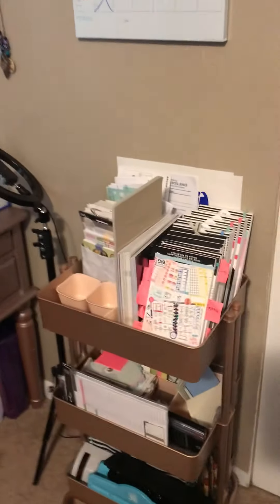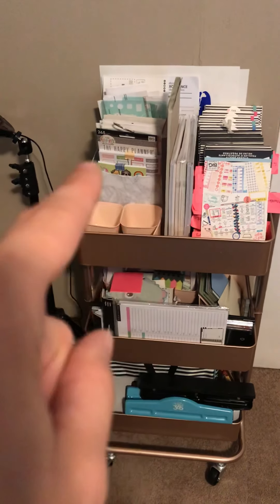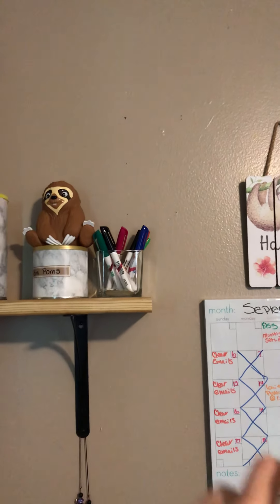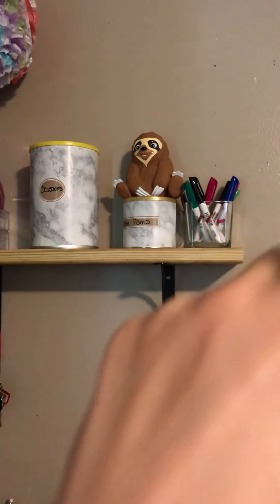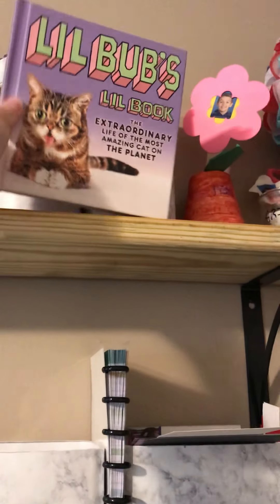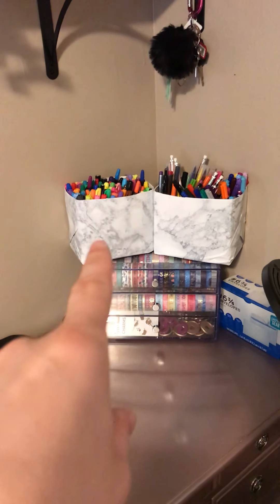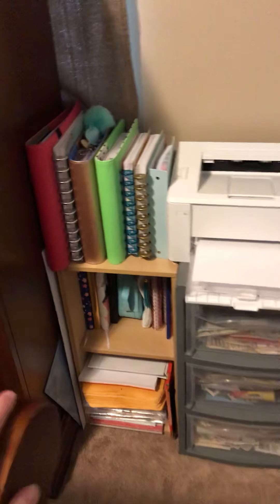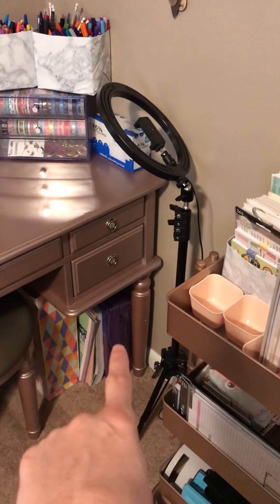How to make a small space office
I finally did a video of my office space. It’s a small space and it’s in my bedroom. I love it and I’m actually able to focus the way I need to. I no longer have the distractions of the rest of the house when I’m working. I love it and it’s amazing.